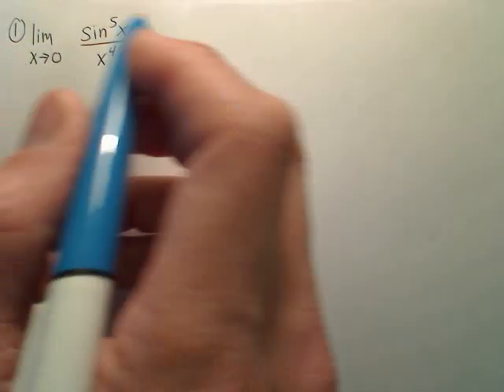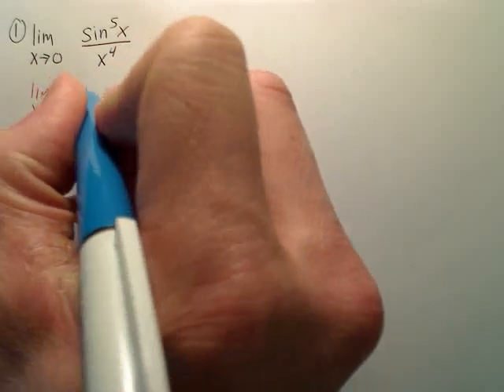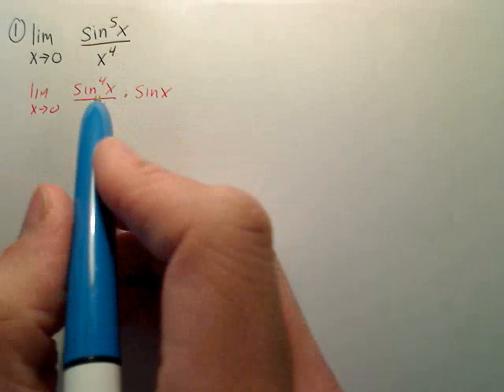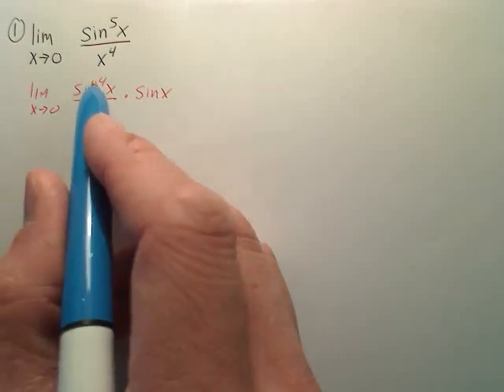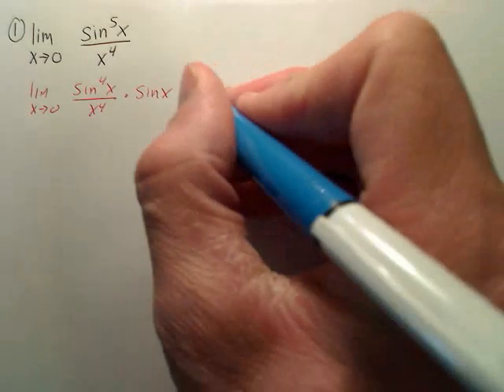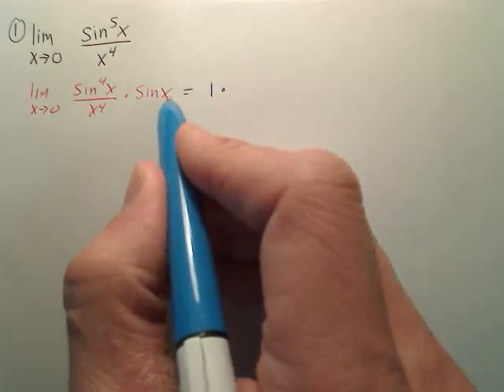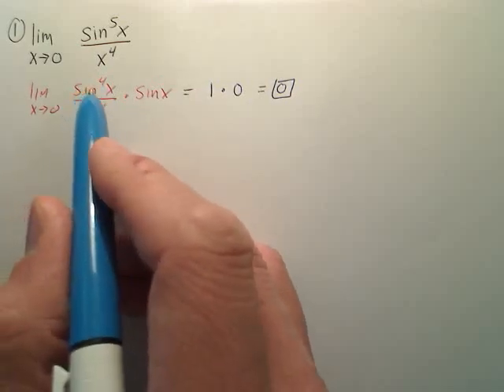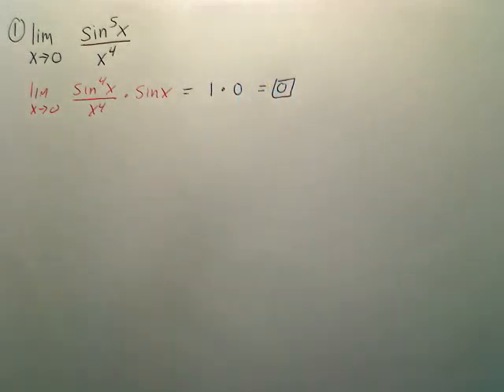Limit Review 1 - Calculus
Finding limit with special trig limits.